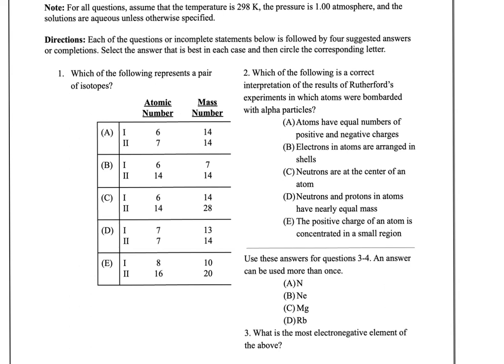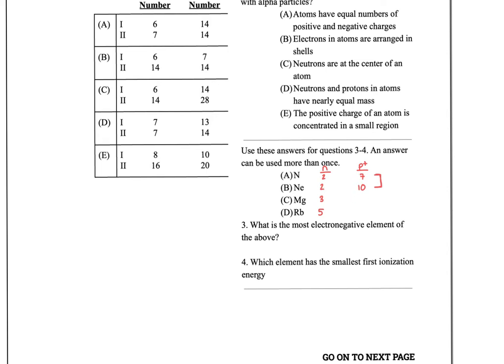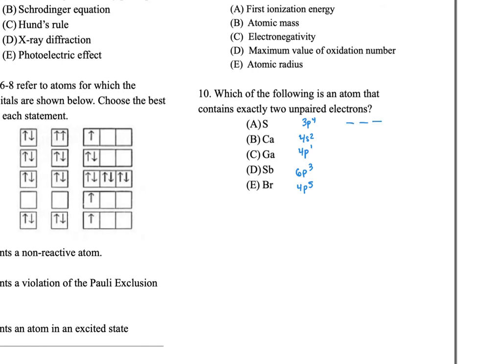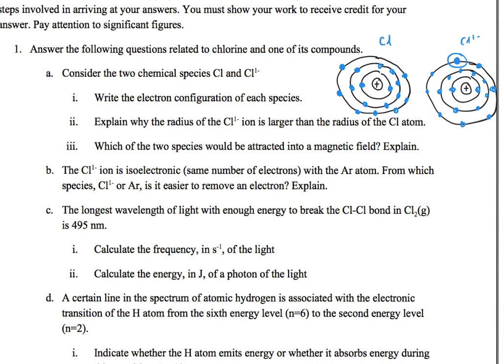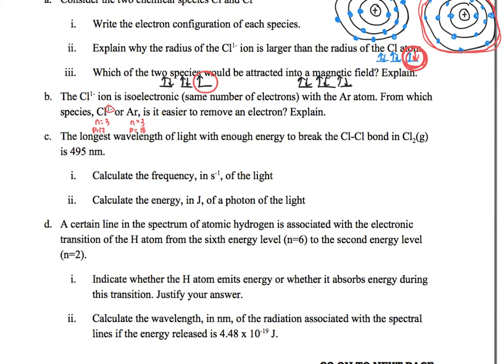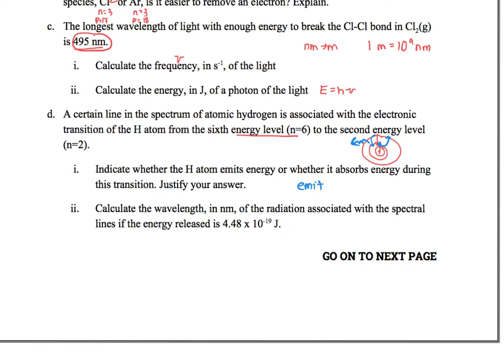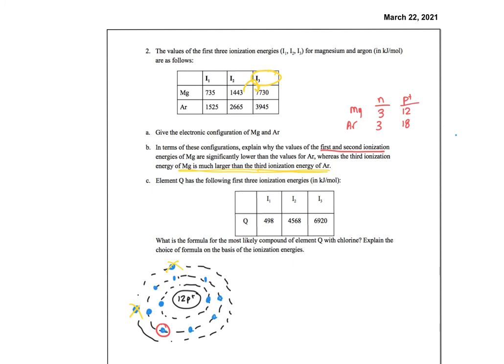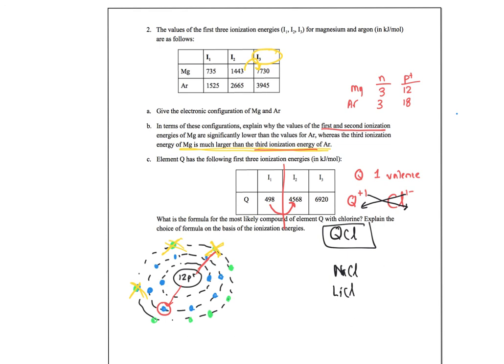Atomic Structure Summative Discussion Video